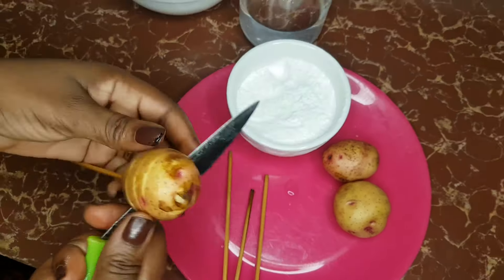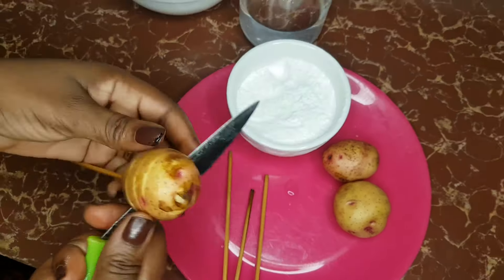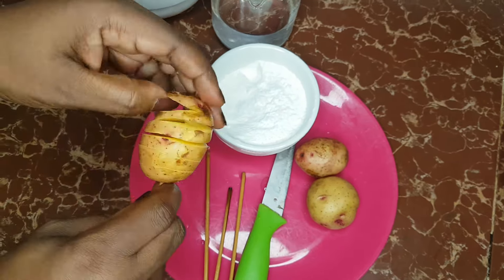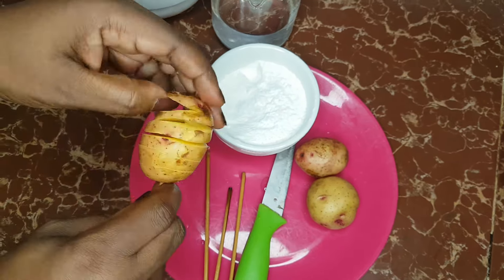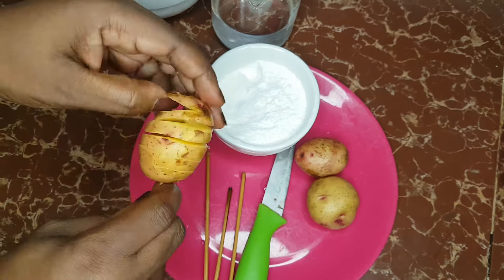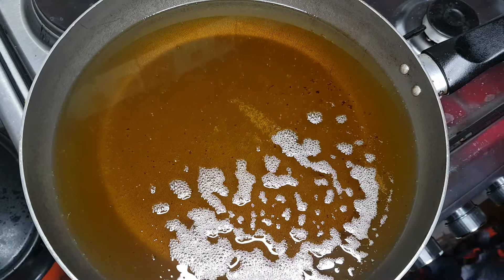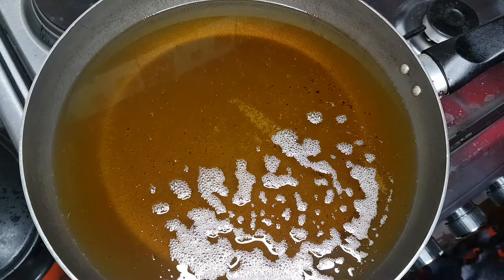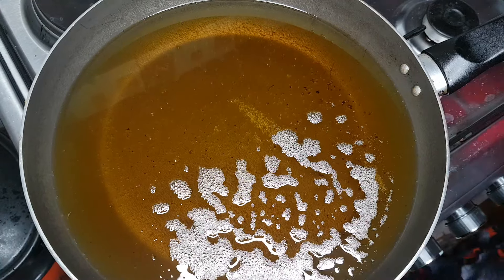How to easily make Tasty and Spicy Potato Twists#easy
Ingredients
Potatoes
1/4 tsp Black pepper
1tspn chili chicken mix
1/2tsp salt
1tbs curry powder
1/4 tsp paprika
1/2 cup corn flour